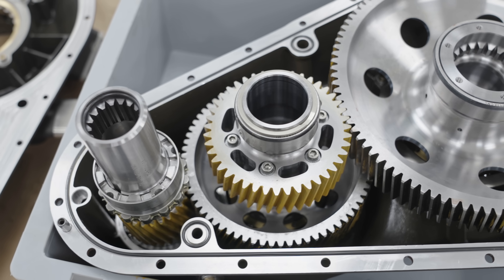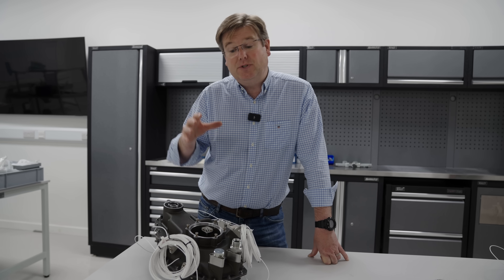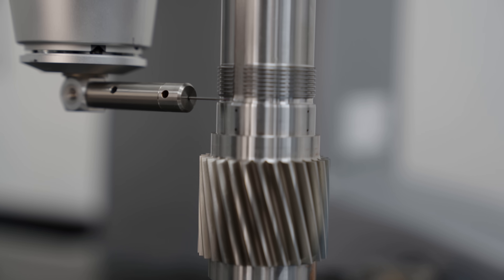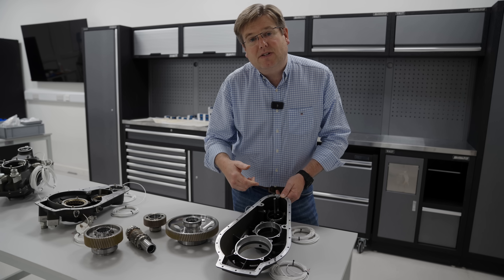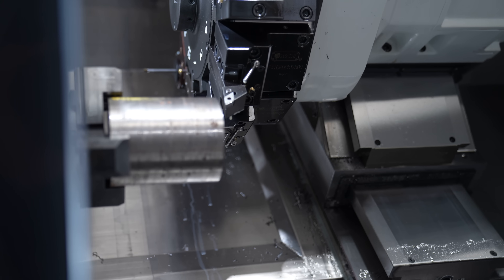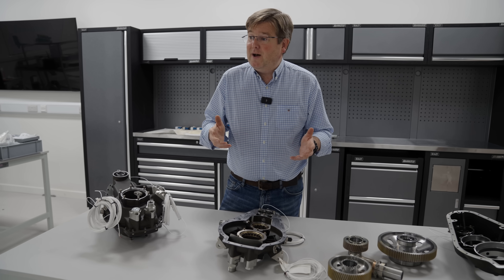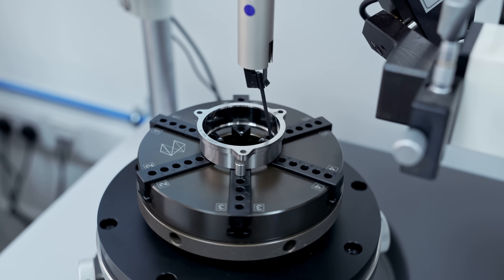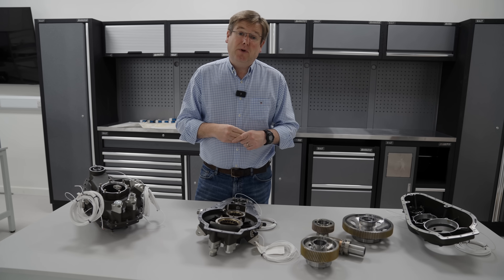GT50 Speed Reduction Gearbox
After countless hours of design, development, and relentless hard work, we are thrilled to announce that the very first GT50 speed reduction gearbox is fully assembled and ready for testing.